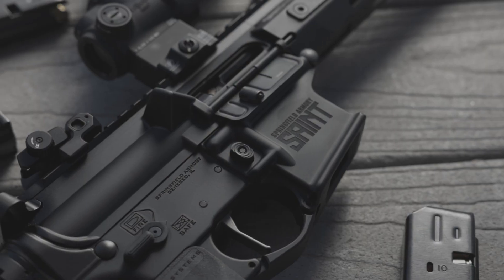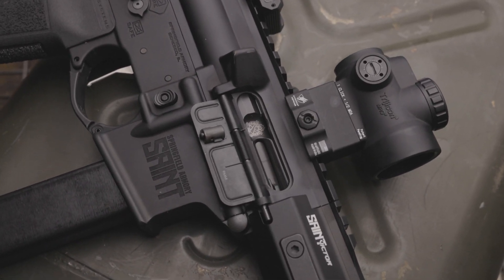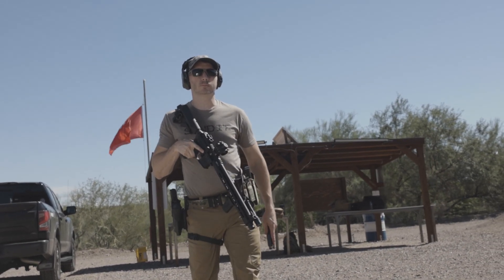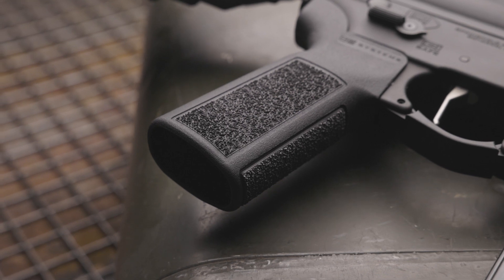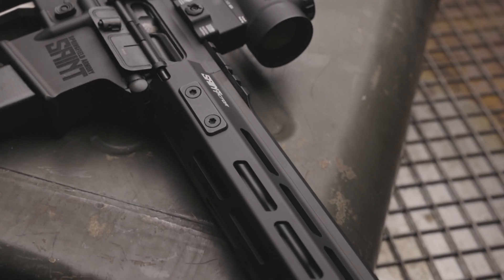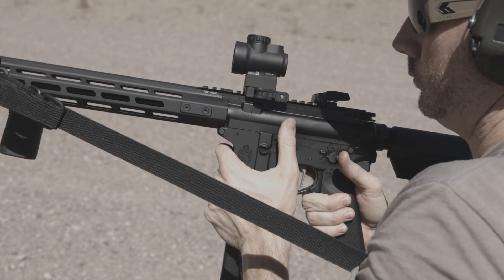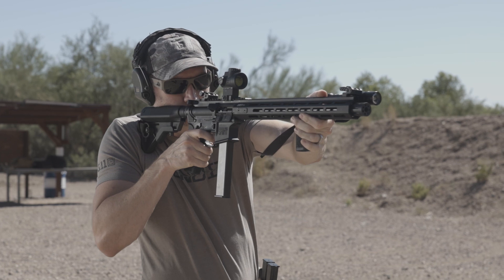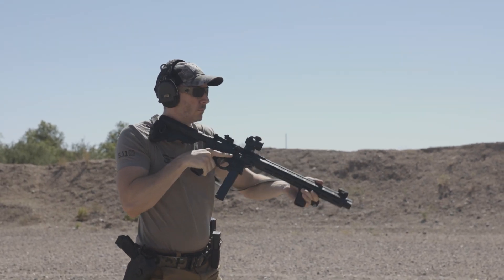Saint Victor 9mm PCC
Taking a look at the Springfield Armory Saint Victor 9mm Carbine.

GEAR I USE:
Canon R8
Canon RF35mm (Main Lens)
Canon RF85mm
RODE Shotgun Mic
DJI Lav Mics
Peak Design Travel Tripod
Tenba Axis Camera Bag
Lume Cube Light
Main Studio Light
Apple MacBook Pro